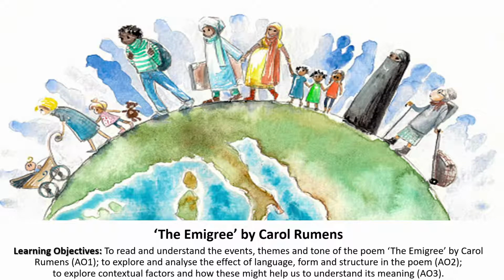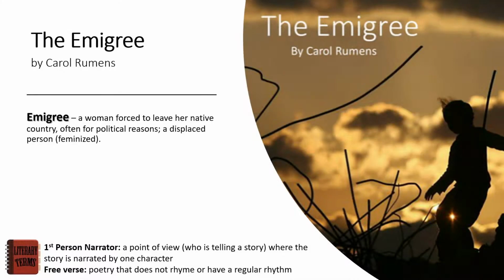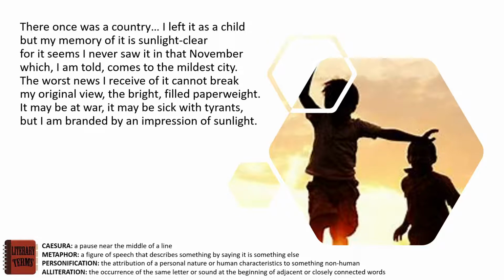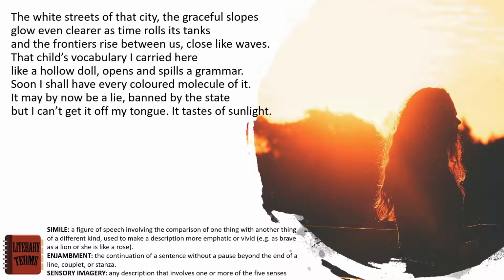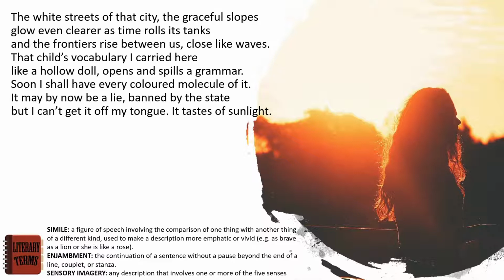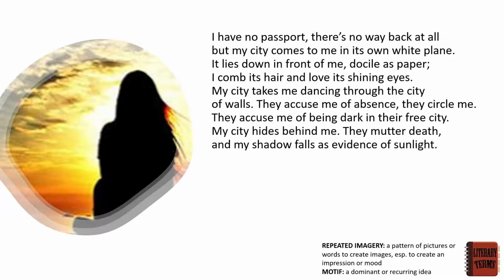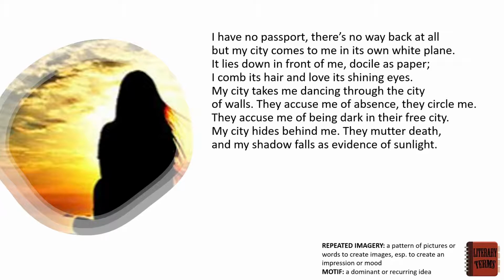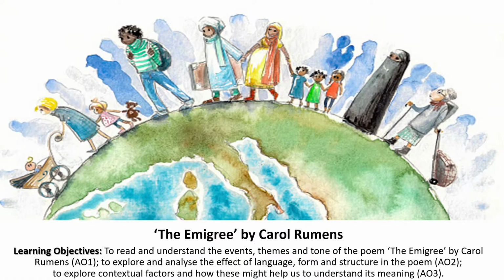The Emigree - Carol Rumens - Poem Analysis - AQA GCSE English Lit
00:00 Introduction
02:00 Reading
04:20 Title
06:39 Stanza 1 - "There once was a country"
15:16 Stanza 2 - "The white streets of that city"
20:55 Stanza 3 - "I have no passport"
29:34 The poet
32:30 Comparative links